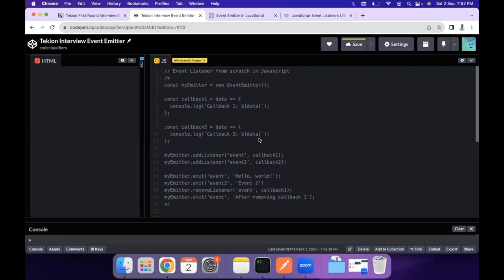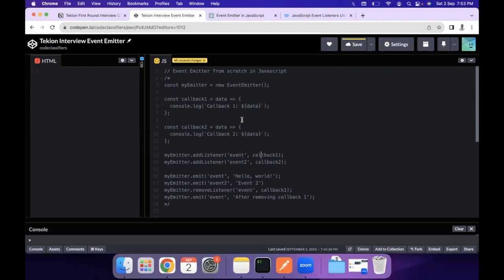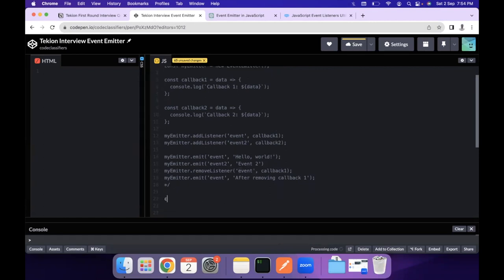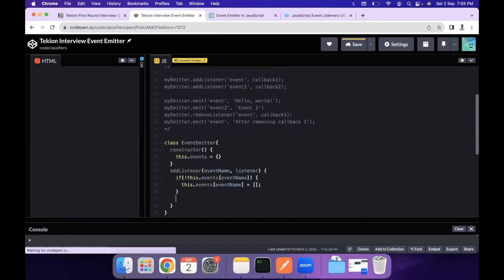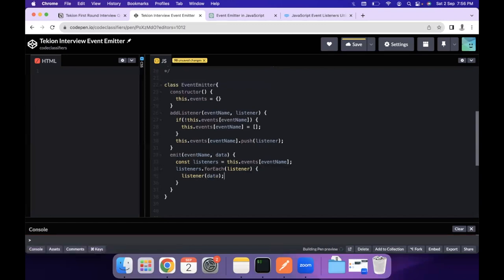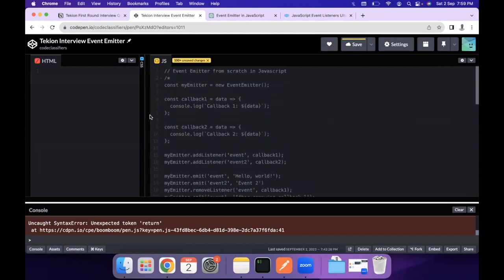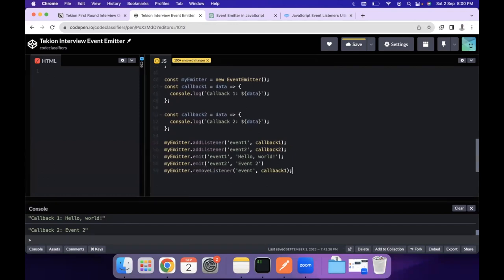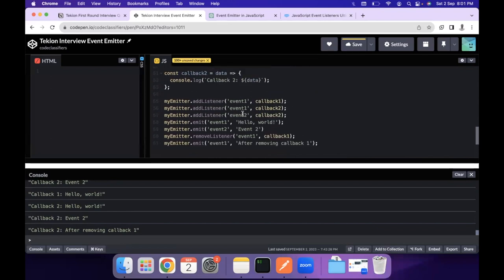Tekion Frontend Interview Question - Event Emitter from Scratch